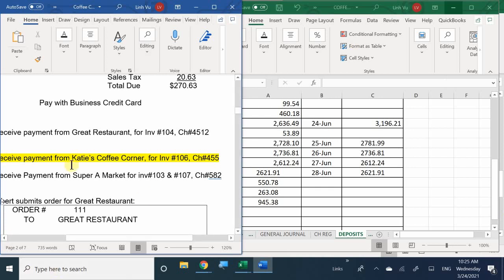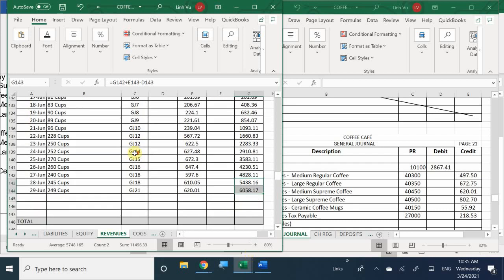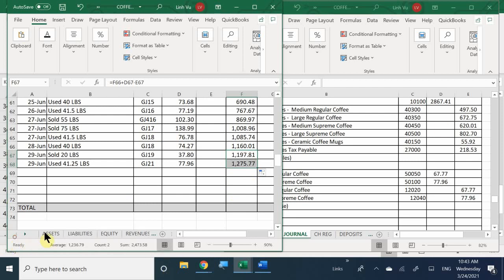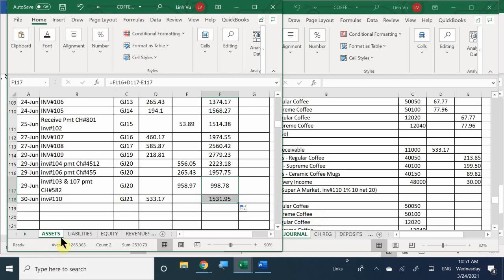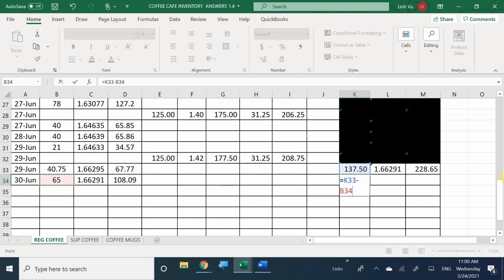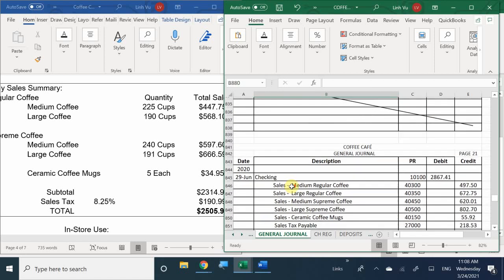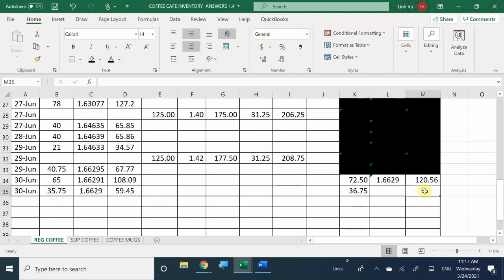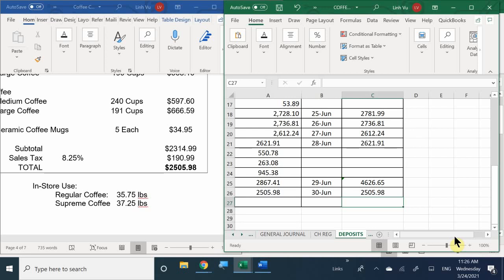AM ACCT 1.4 COFFEE CAFE W5 P2